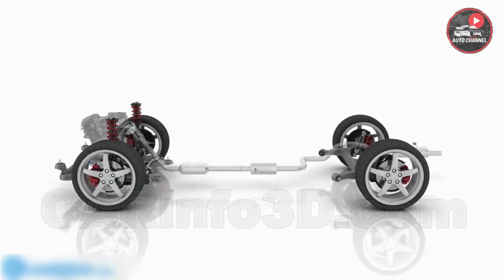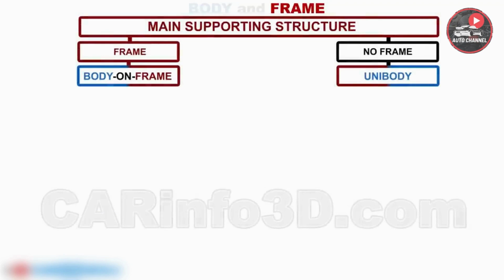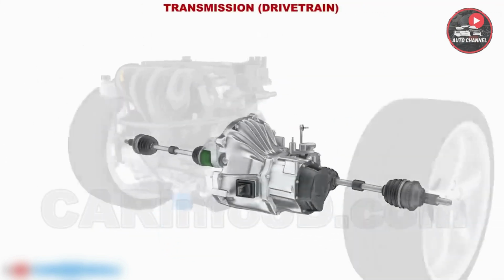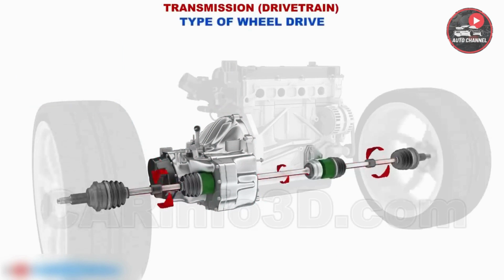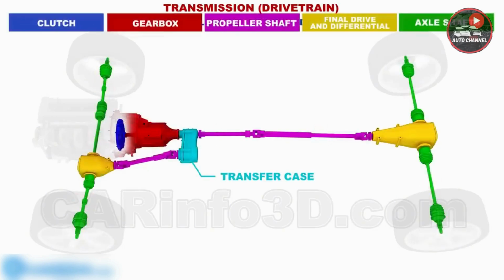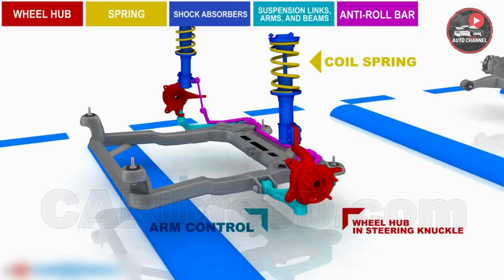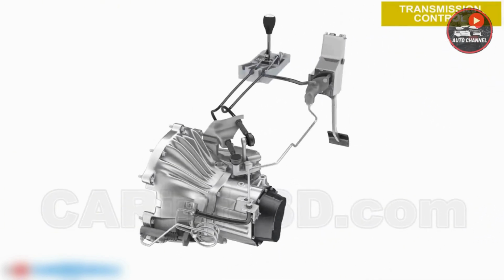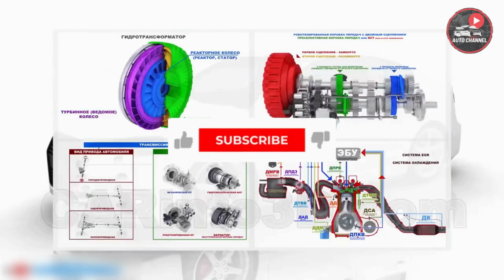Сar anatomy: The Basics / How cars work? "3D ANIMATION"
Unlock the mysteries of your vehicle! In this easy-to-understand video, we delve into the fundamental components of a car and explain their functions. Through captivating 3D animation, you'll gain a solid understanding of how engines generate power, how gears change, how your car stops, and everything in between. A must-watch for aspiring drivers, car enthusiasts, and anyone wanting to know more about their ride!